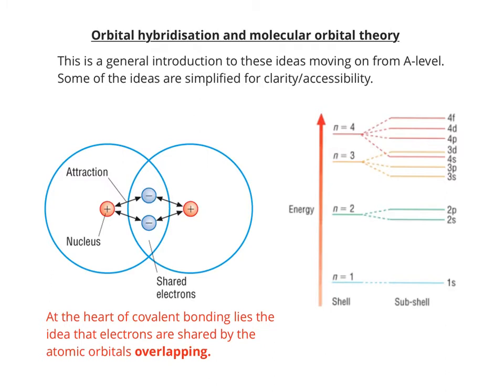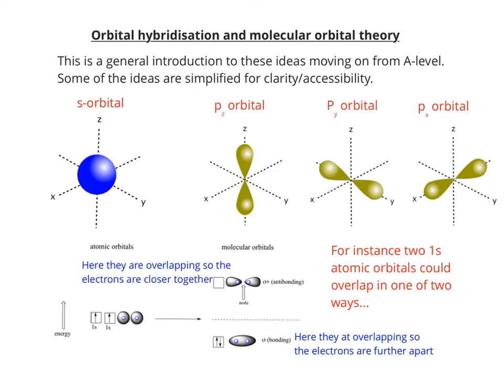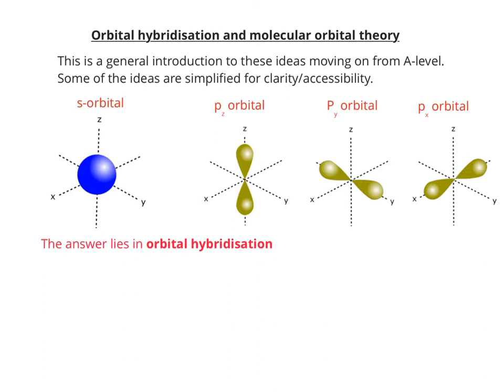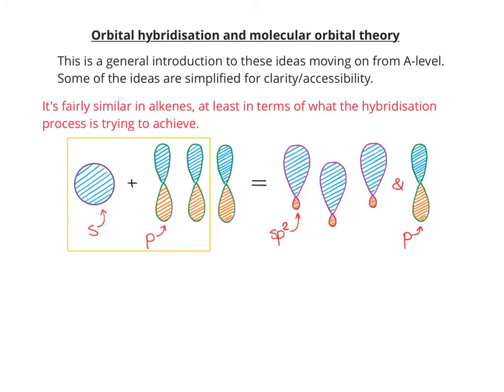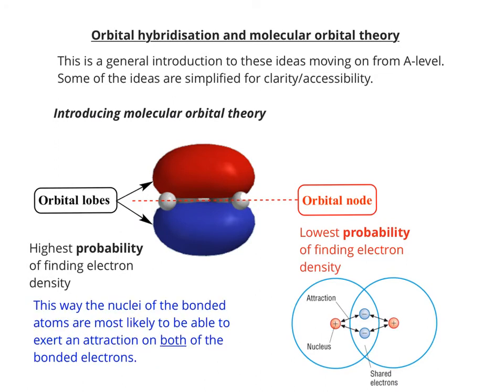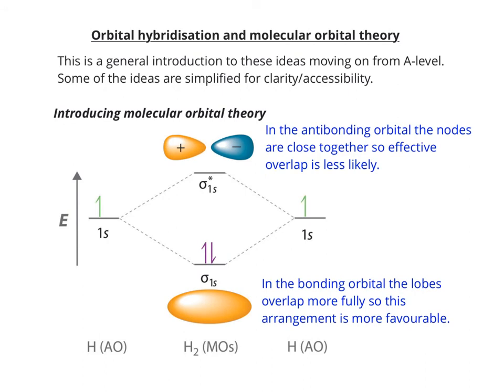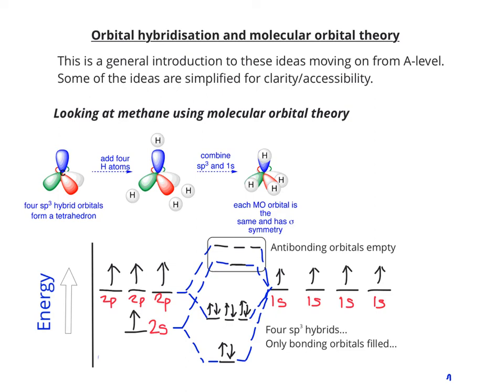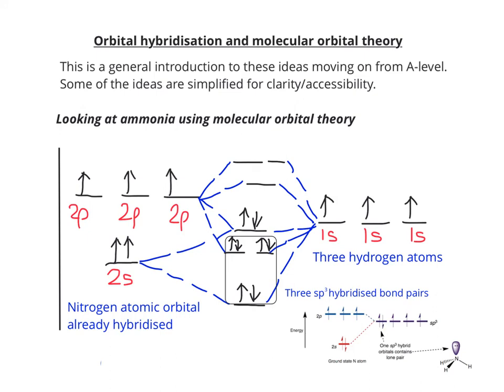Orbital hybridisation and introduction to molecular orbital theory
Simplified introduction. An excellent link which explains hybridisation in alkanes and alkenes can be found here: